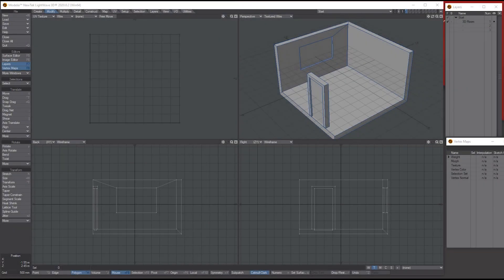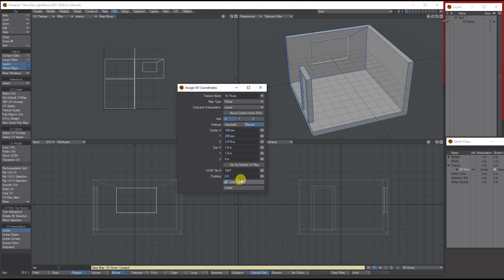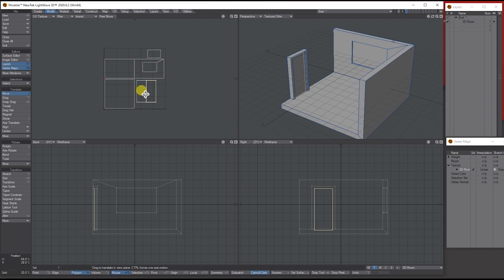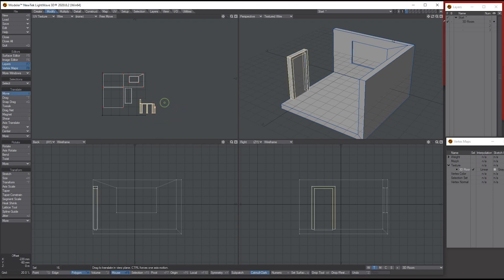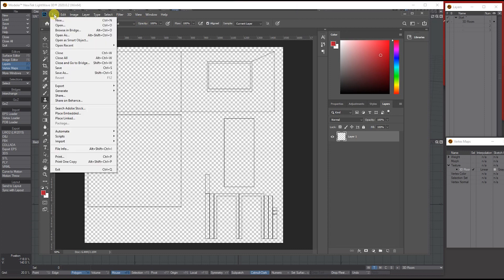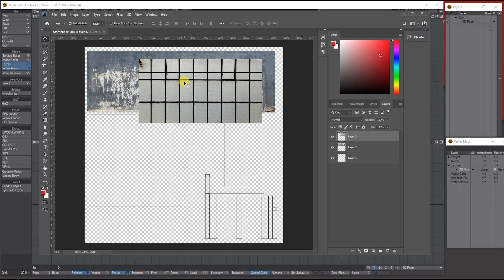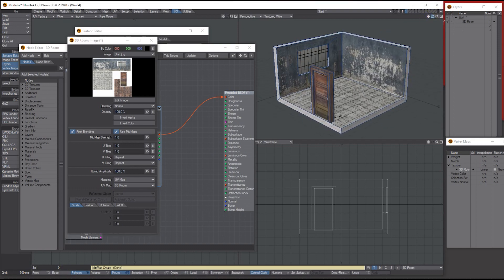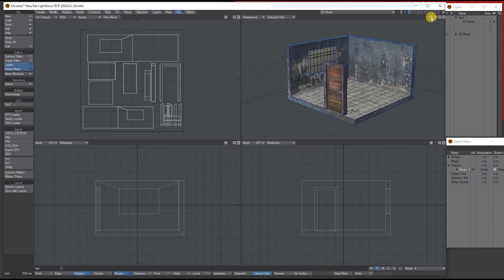Lightwave 3D 3D room UV tutorial Part 2